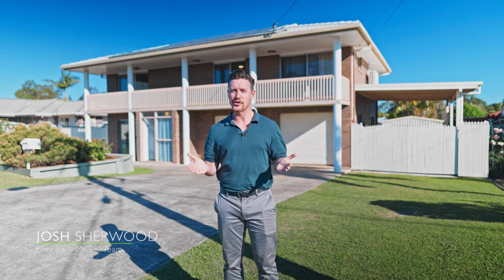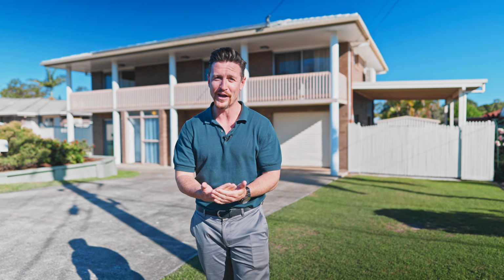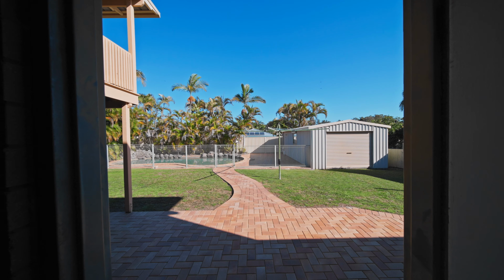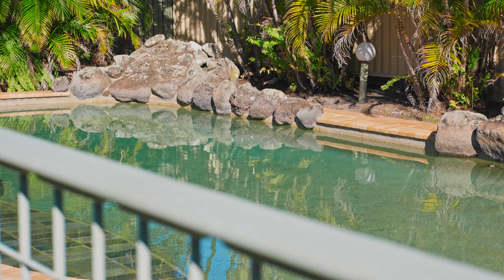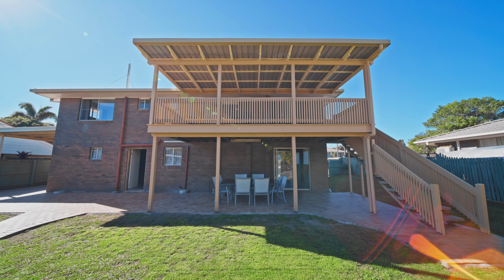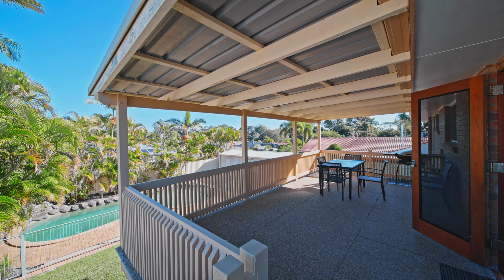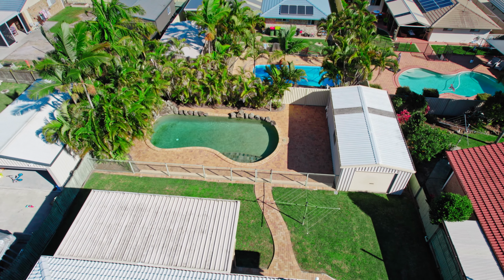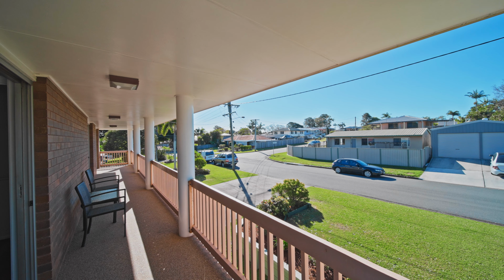15 Weldon Street, Birkdale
Presented by Josh Sherwood from The Mr.Sell Team